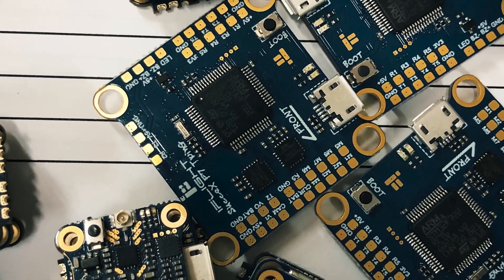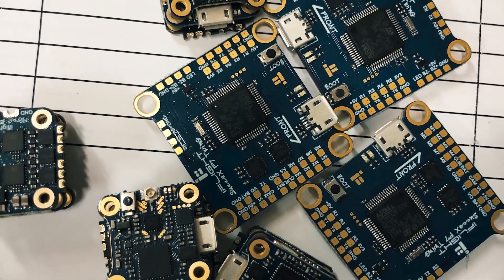GYRO FUSION, the next big step?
NEEEEW BIIIG release coming up...
I've been testing this FC for several months now, the feedback and logs I got looked amazing. I think it's time for a release :)